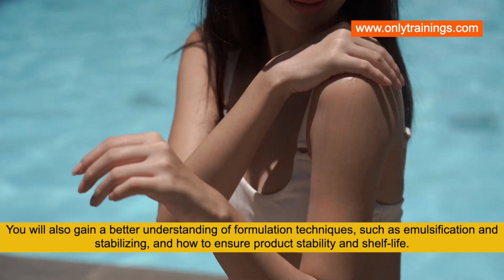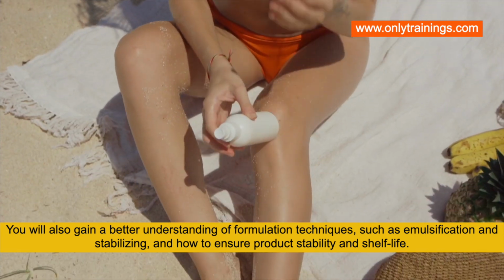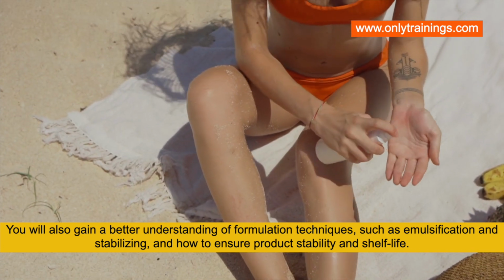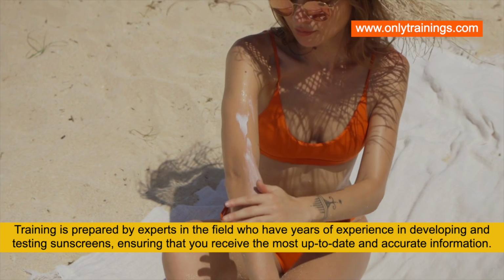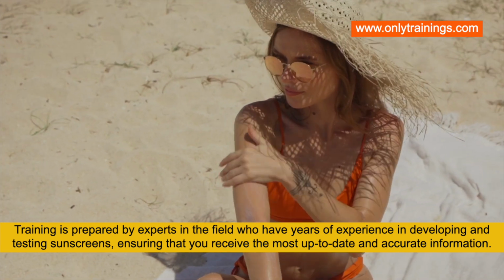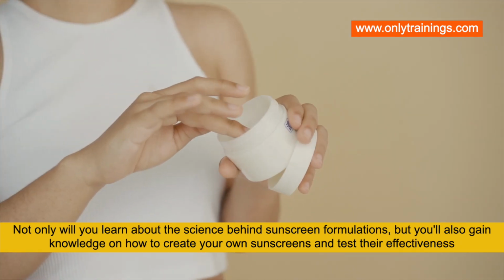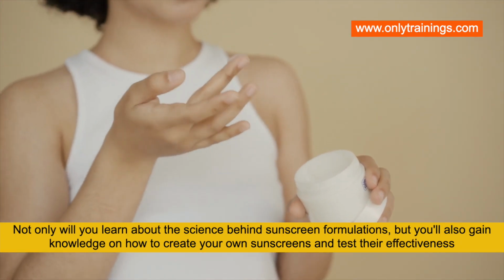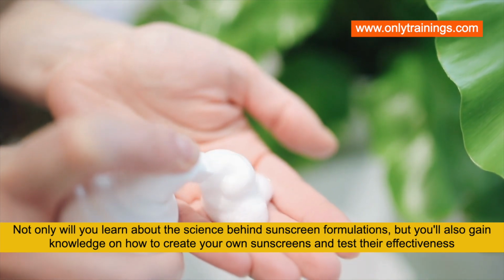High SPF Sunscreen Product Effective Ingredients selection, Formulation & Testing Technique training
High SPF Sunscreen Product Effective Ingredients selection, Formulation & Testing Technique training online training onlytrainings